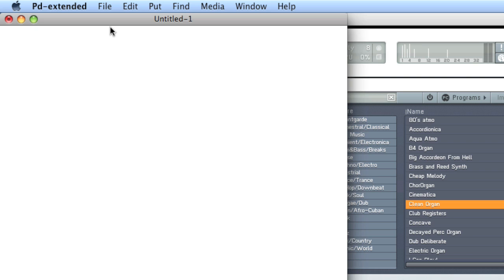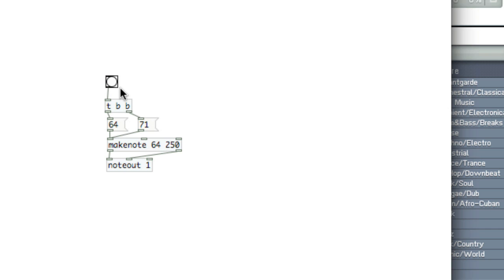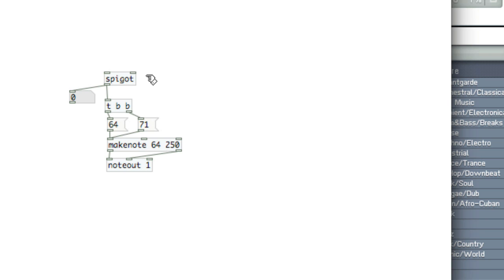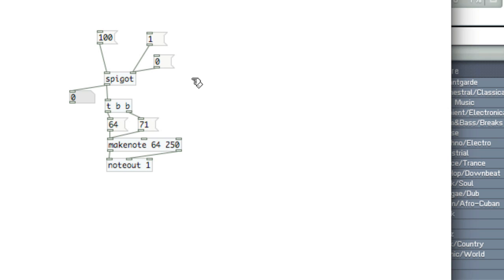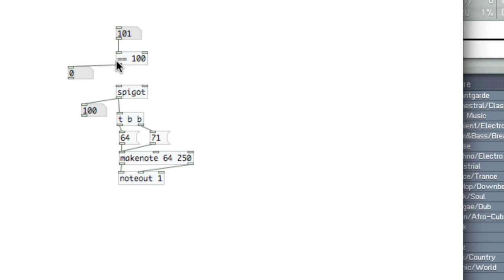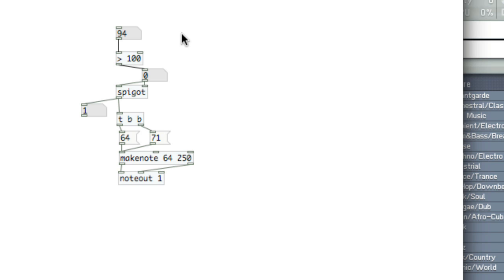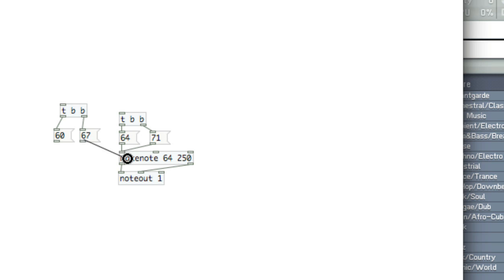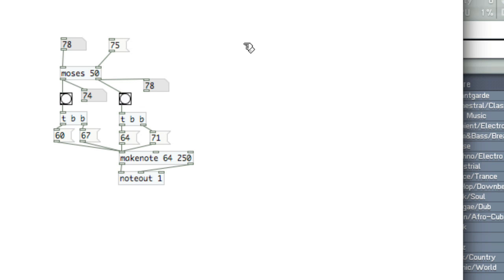PURE DATA: 06 Conditional Logic with Spigot & Moses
Video tutorials on Pure Data (Pd) with Dr. Rafael Hernandez. In this lesson, testing for logical conditions by which something is either true or false.